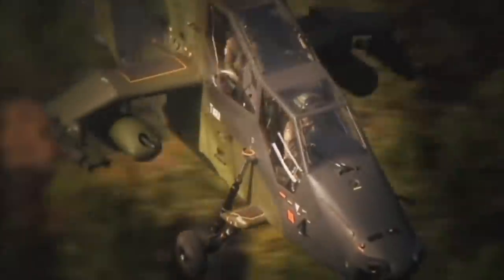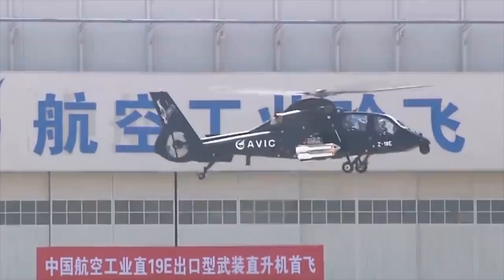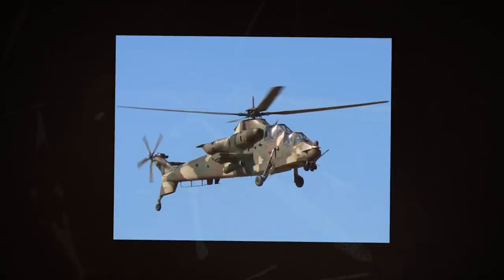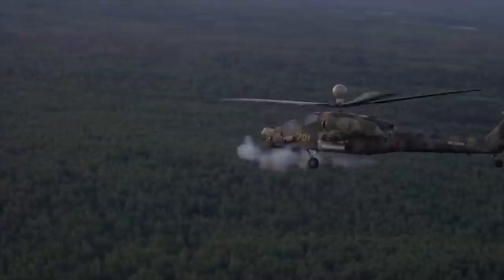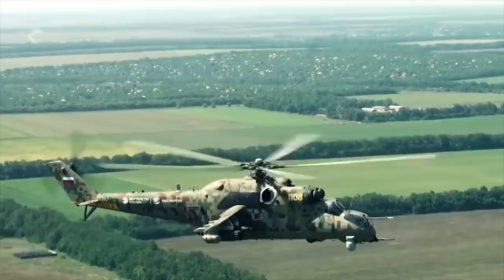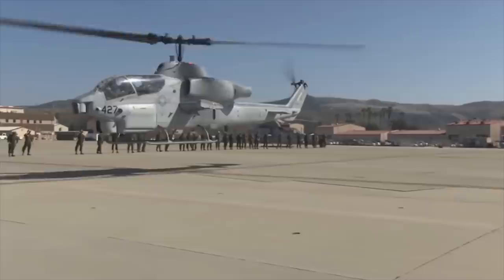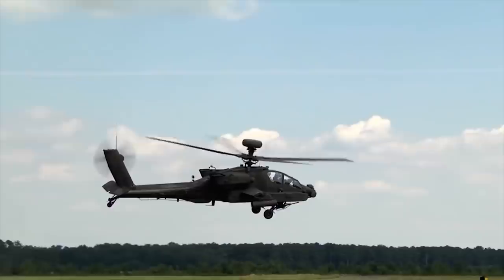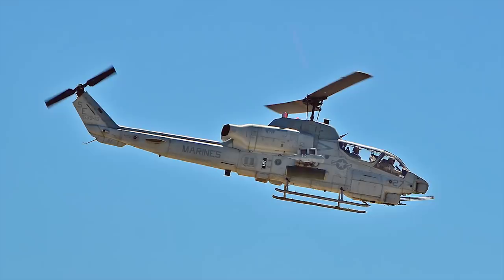10 Fastest Attack Helicopters In The World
Attack helicopters are designed to suppress and destroy moving and stationary enemy ground targets, including armored vehicles. For this task, weaponry aside, you need speed. Today we will show you the 10 fastest attack helicopters in the world!